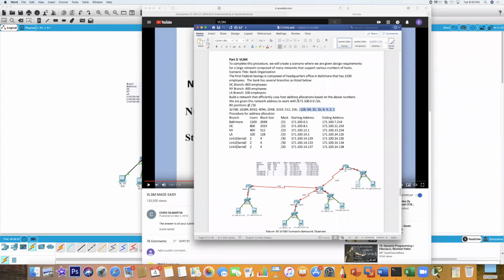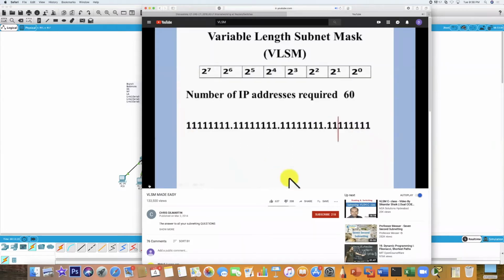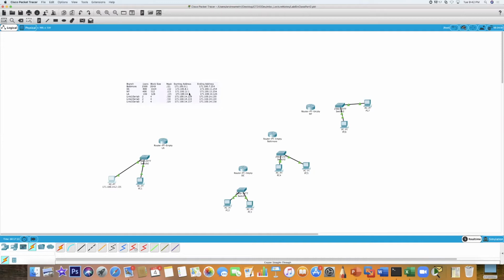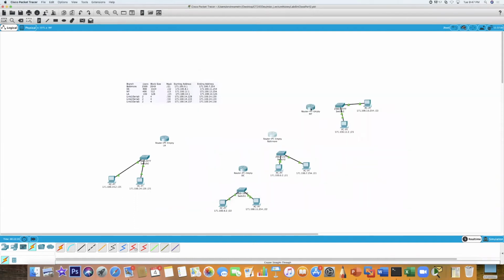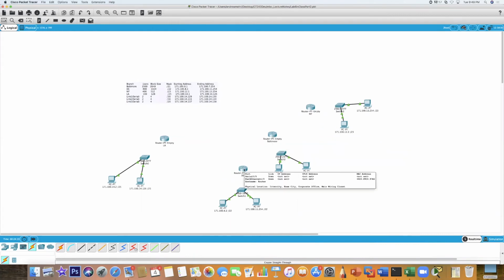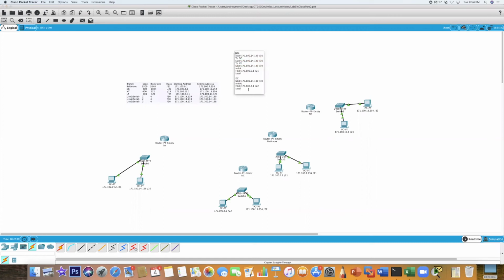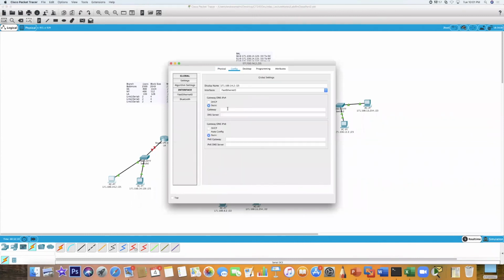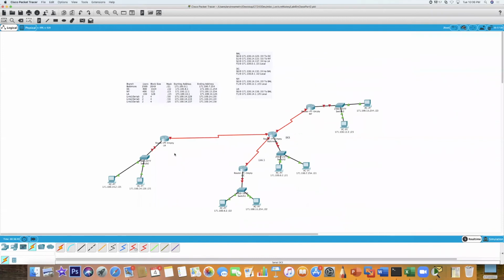Implementation of VLSM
This lab exercise demonstrate how to implement VLSM and avoid IP Overlap.